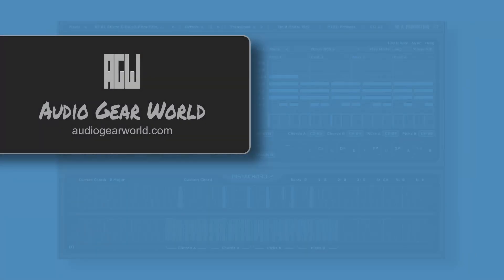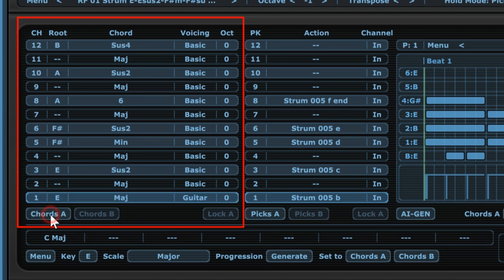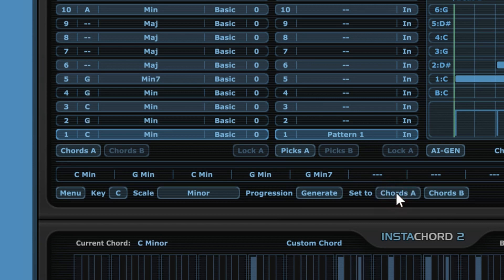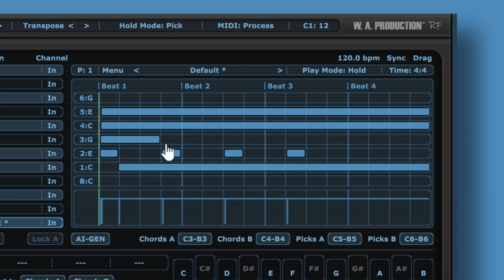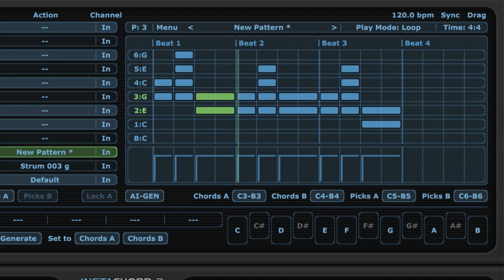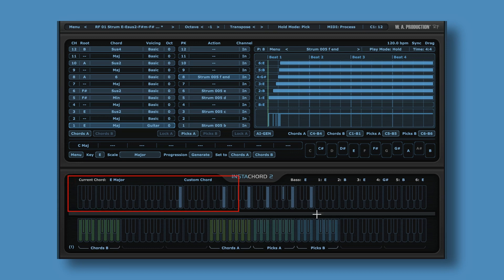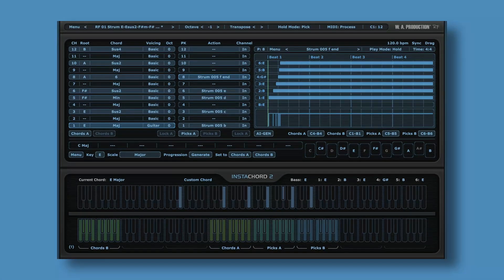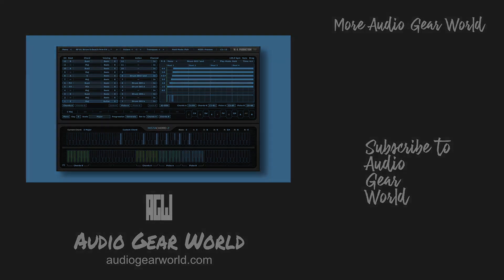Instachord 2 by W.A. Production | Review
W.A. Production has released Instachord 2, an overhauled version of the original Instachord plugin.
This video will show you how to set up chord progressions and patterns and how to play those chords using the patterns.